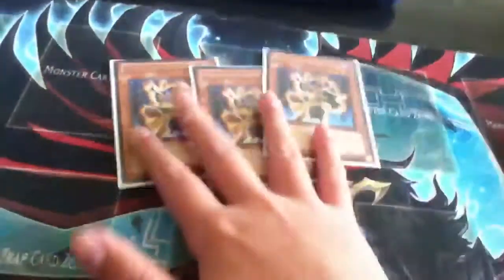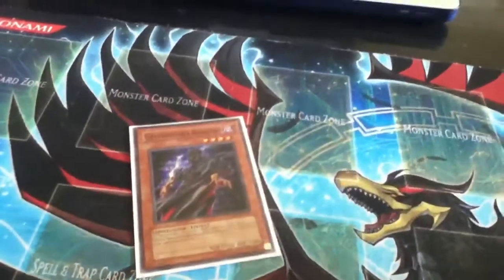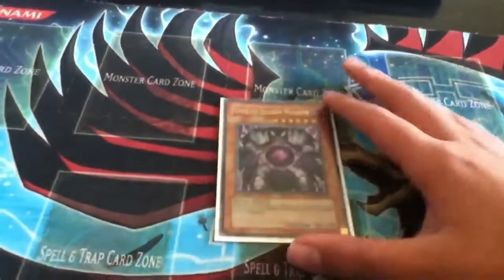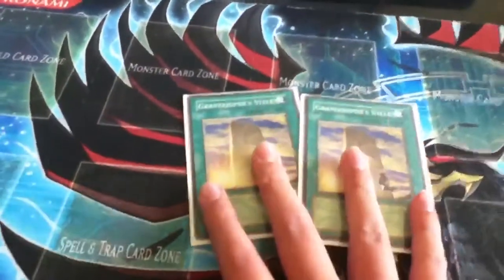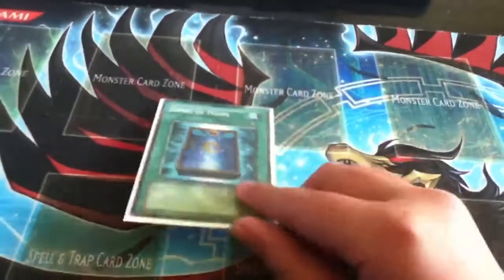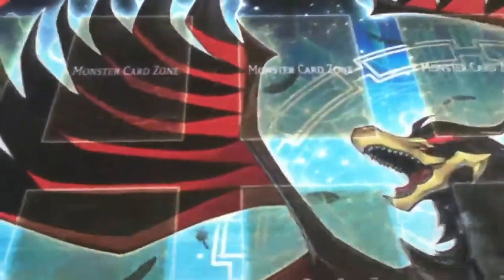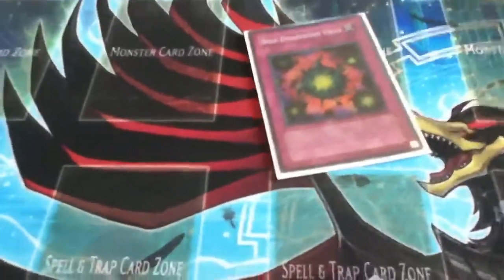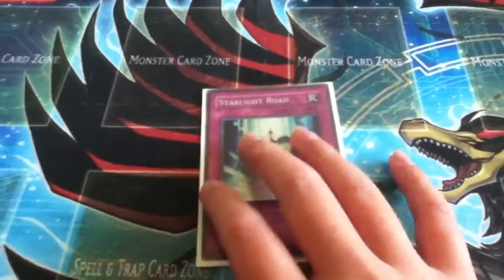Deck Profile: Gravekeeper's March 2011 Banlist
Hey viewers and subscribers i haven't been on youtube for a while cuz there's been tons of things getting in my way and i have to deal with all those crap like homework from school and stuff. But to make it up to you viewers, i made a deck profile. :)